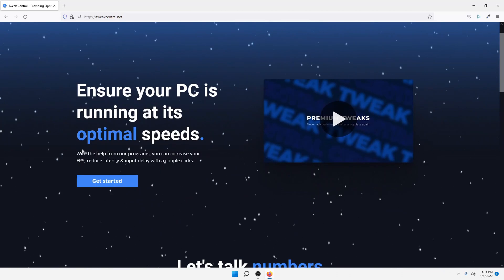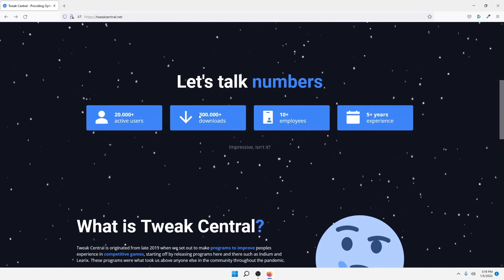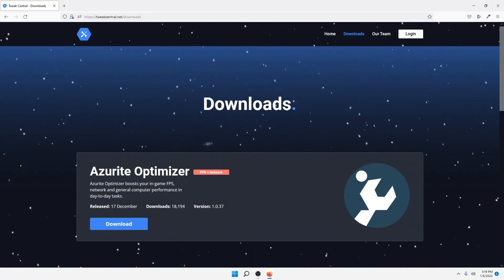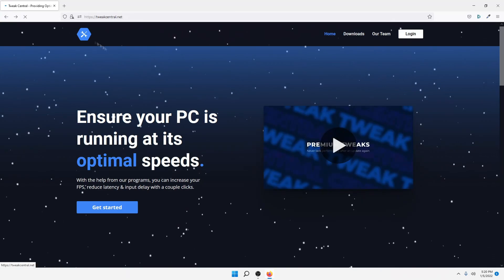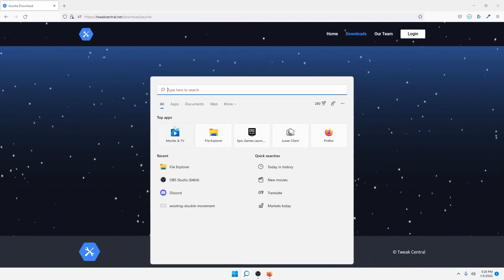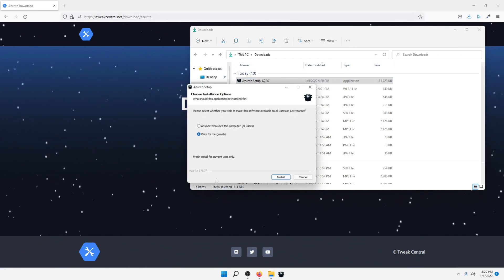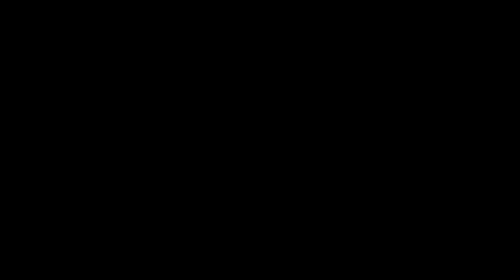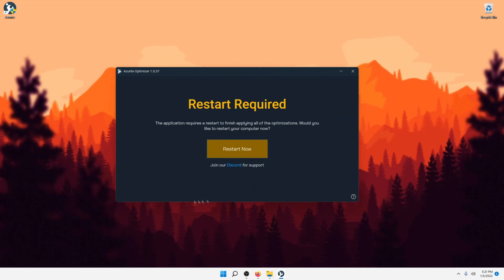How to *INCREASE* FPS in Any Game (Azurite Optimizer)